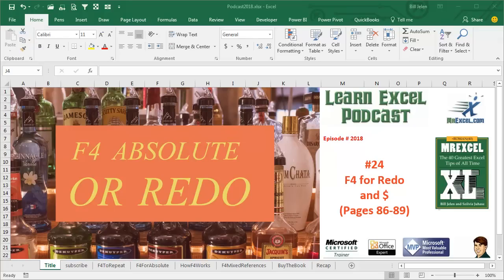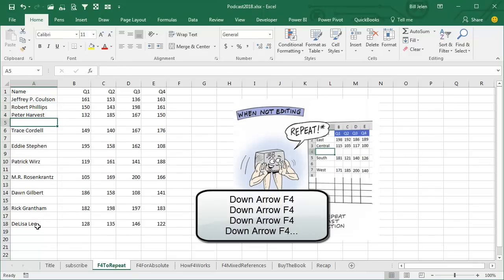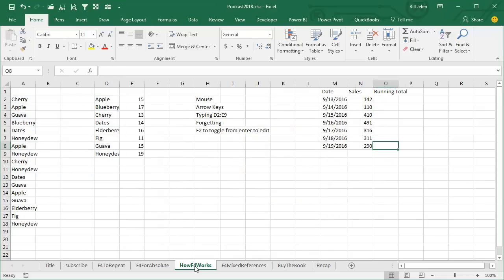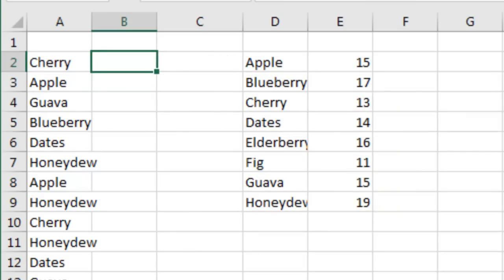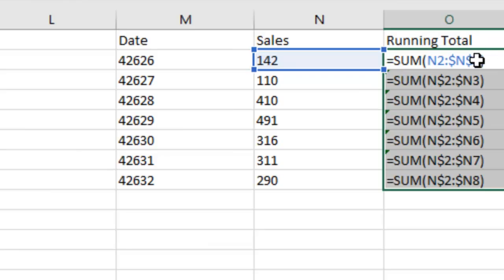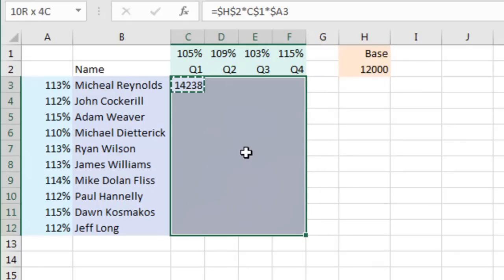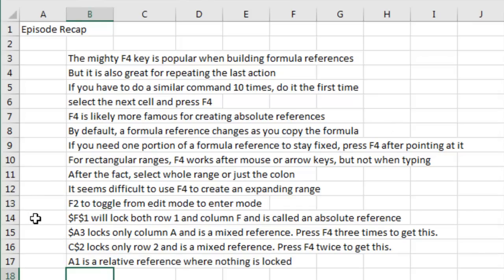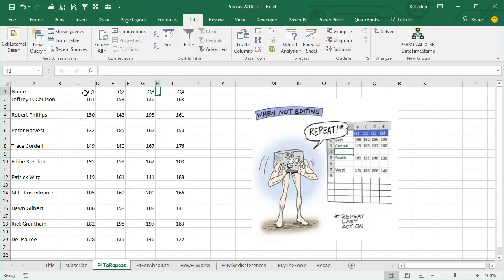Excel - The Versatile F4 key also Repeats Last Command - Repeat or $ - Episode 2018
Microsoft Excel Tutorial: Mastering Excel: Unlocking the Power of the F4 Key - Repeat Last Command & Create Absolute References.

Welcome to the MrExcel netcast, where we bring you the best tips and tricks for mastering Excel. In this episode, we will be discussing the double life of the F4 key in Excel - its ability to repeat actions and create absolute references. Don't forget to click the "i" on the top-right hand corner to access the playlist for this entire book.

F4 is not just a key for inserting dollar signs in formulas, it also has the power to repeat the last action you performed. For example, if you need to delete multiple columns, you can simply press F4 after deleting the first column to repeat the action for the remaining columns. This can save you time and keystrokes, especially when performing repetitive tasks.

But F4's true power lies in its ability to create absolute references in formulas. By pressing F4 after selecting a cell reference, you can lock it down to a specific row or column, ensuring that it does not change when the formula is copied. This is especially useful when working with large datasets and complex formulas.

When building a rectangular range, F4 works perfectly when using the mouse or arrow keys. However, if you are typing the formula, F4 will only lock the second part of the reference. In this case, you can go back into Edit mode with F2 and select the entire range or just the colon to add the necessary dollar signs.

There are four types of absolute references with two $ locks - both the row and column, just the column, just the row, and no locks at all. By pressing F4 multiple times, you can toggle between these different types of references. This is a handy trick to know when working with complex formulas.

In addition to these tips, we also have an outtake where we show you a quick and easy way to double-space data in Excel. We hope you found this episode helpful and don't forget to check out the entire book by clicking the "i" on the top-right hand corner.

Table of Contents:
(00:00) F4 to Repeat or Add Dollar Signs
(00:12) Using F4 for redo and absolute references
(00:22) Example of using F4 for redo
(00:35) Using F4 for quick deletion of rows and columns
(01:10) Using F4 for repetitive tasks
(01:20) Using F4 for absolute references in formulas
(02:03) Different types of absolute references and how to use F4 for each
(03:01) Using F4 for rectangular ranges in formulas
(04:31) Difficulty in using F4 for expanding ranges
(05:29) Recap of F4 key and its uses
(06:38) Clicking Like really helps the algorithm

This video answers these common search terms:
how to lock excel formula $
how to lock an excel formula with $
how to lock cell in excel formula $
how to lock formulas in excel with $
how to lock table in excel formula $
how to lock formulas in excel using $
how to lock a formula in excel using $
how to lock a cell value in a formula excel
how to lock reference cells in a formula on excel
how to lock a range of cells in excel formula
how to lock a cell in a formula excel
how to lock a excel formula
how to get $ sign in excel formula
how to put $ in excel formula
how to use $ in excel formula
what does a $ mean in excel formula
how to get the $ in an excel formula
excel how to add $ to formula
how to quickly remove $ in excel formulas
how to fix formulas with $ in excel
how to reference absolute cell in excel function
absolute reference in excel how to
how to make references absolute excel
how to absolute reference in excel
how to use absolute references excel
how to place an absolute reference in excel
what is absolute and relative cell reference in excel
how do i use both relative and absolute referencing in excel
how to change excel equation from absolute reference to relative reference
what is a mixed reference in excel
how to make a mixed reference in excel
how to create a mixed reference in excel
how to redo something in excel

The mighty F4 key is popular when building formula references
But it is also great for repeating the last action
If you have to do a similar command 10 times, do it the first time
select the next cell and press F4
F4 is likely more famous for creating absolute references
It seems difficult to use F4 to create an expanding range
F2 to toggle from edit mode to enter mode
Outtake: Fast way to double space data in Excel